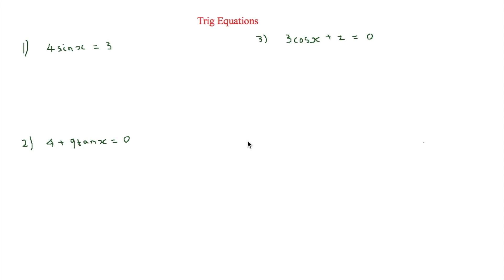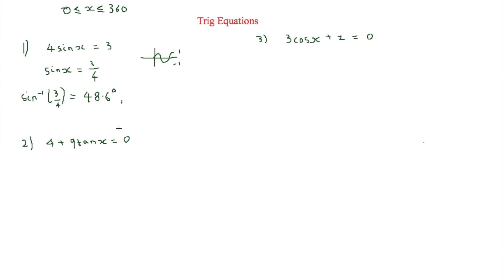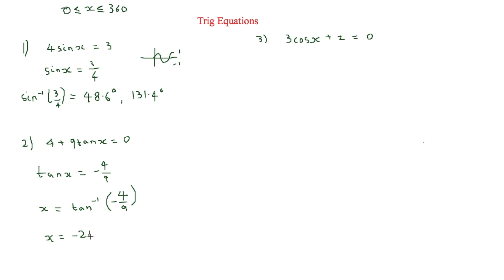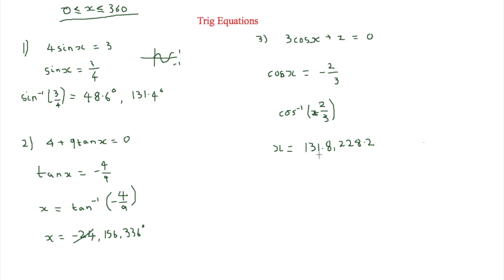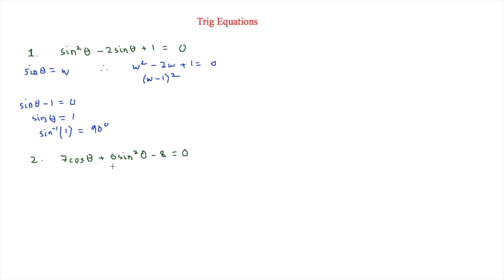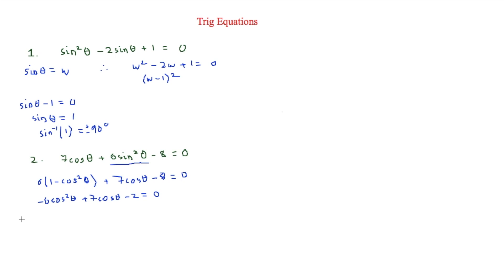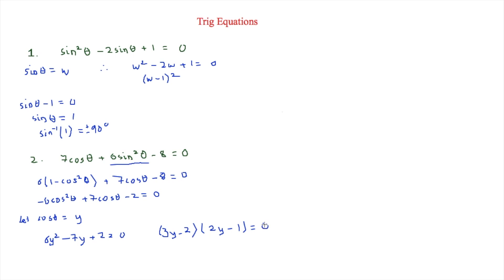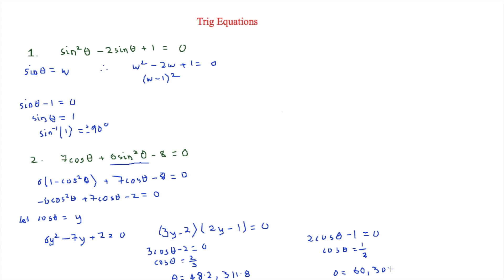Trig Equations - A-Level Maths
This video looks at trigonometric equations where you have to find x or theta. It also looks at trigonometric equations in a quadratic form where there are multiple answers.